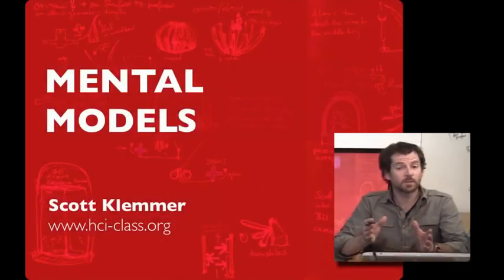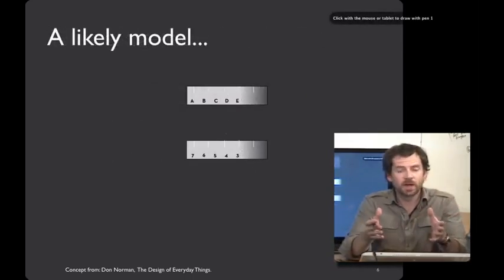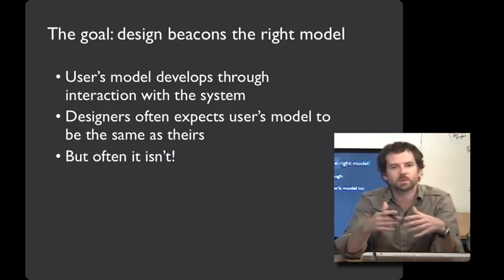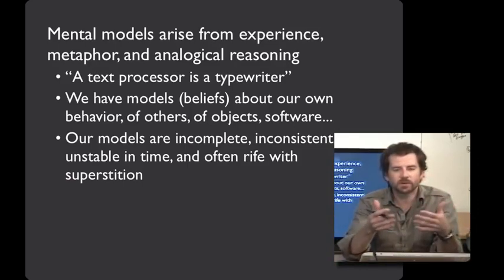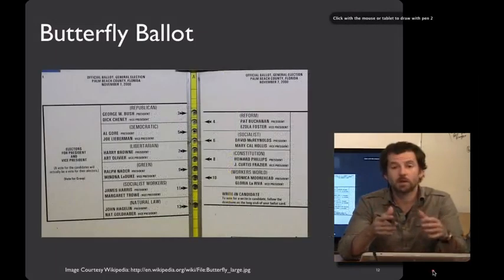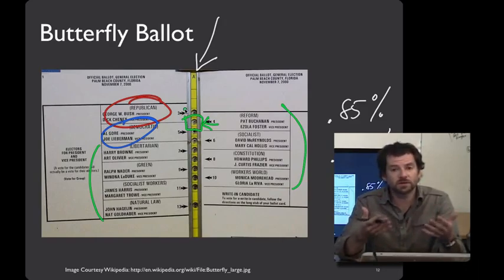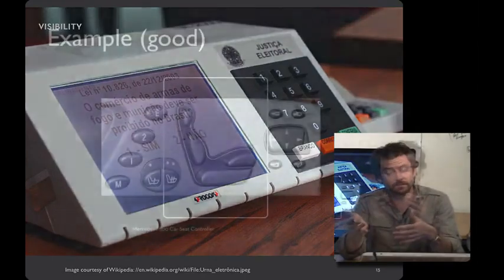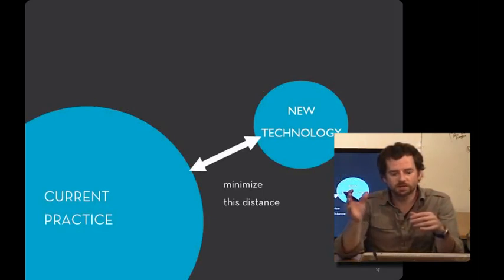4 2 Lecture 4 2 Mental Models 1528)